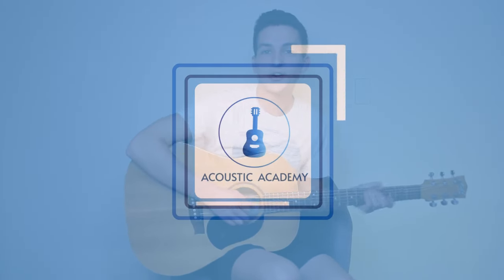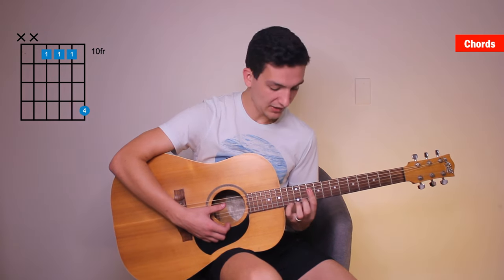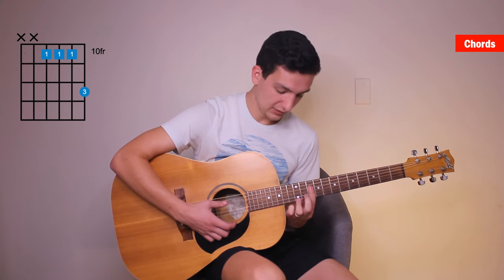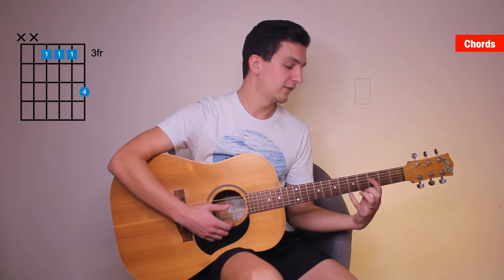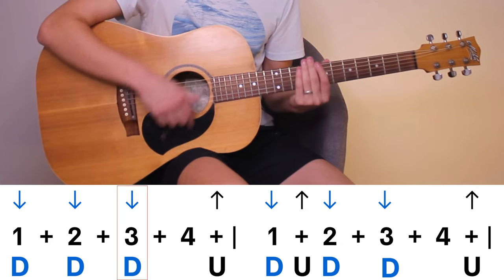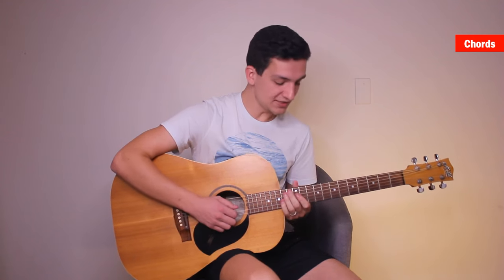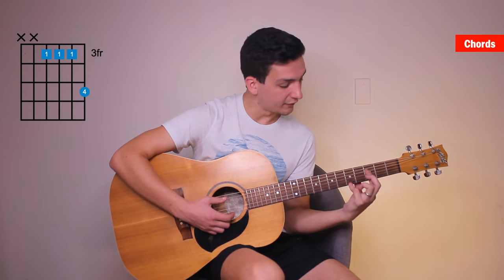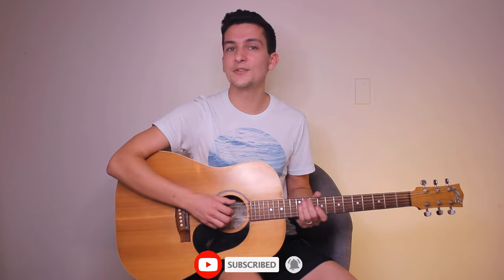How to play The Loser (Verzache) on Guitar // Beginner Guitar Lesson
✅ FREE “Learn Guitar in 5 Days” eBook ➜

In today's lesson, you'll learn the chords, strumming pattern and everything you need to know about The Loser by Verzache (Zach Farache). Learn these simple but beautiful chords with easy chord charts in only 3 minutes!

If you enjoying this guitar lesson on theloser by verzache show your support by liking the video and checking out my latest videos here ➜